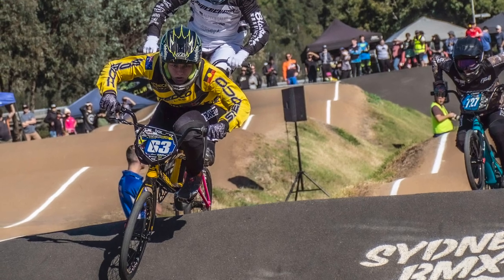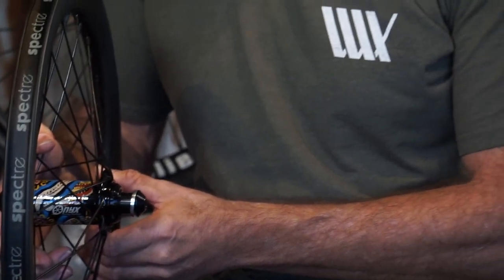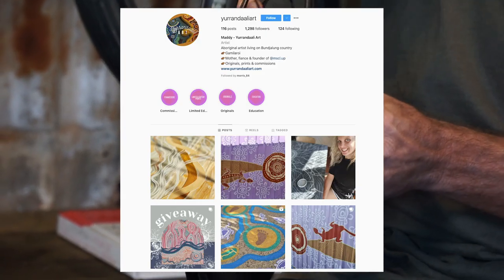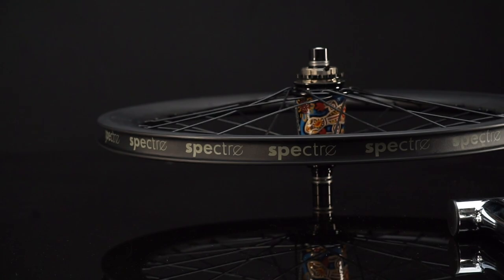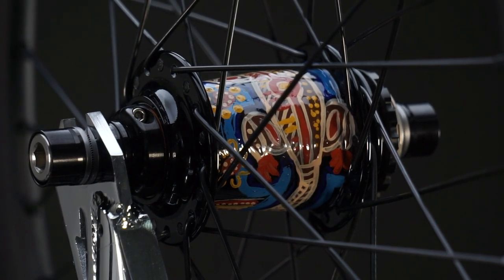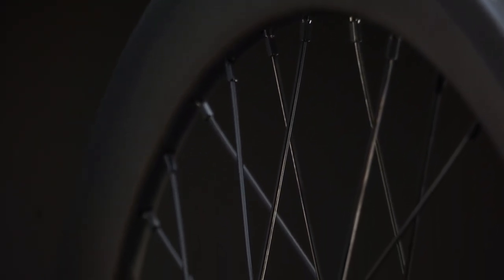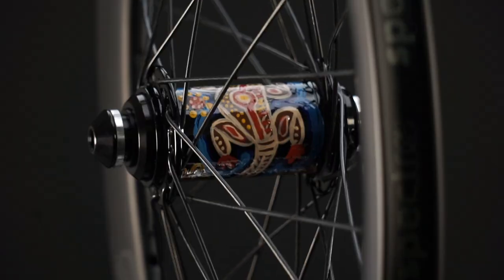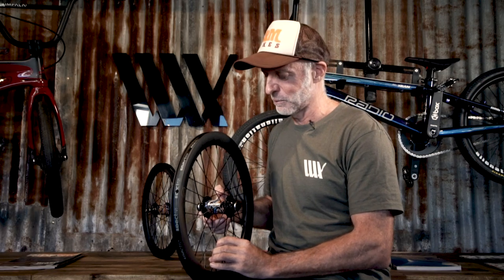Custom painted Onyx X Spectre wheels.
LUXBMX and Northern Rivers indigenous artist Maddy Richey collaborate to create a one-off Spectre X Onyx wheelset for one of Australia's fastest young BMX racers. Featuring some incredible artwork that is traditional to her indigenous heritage.
Happy birthday Tahlia!